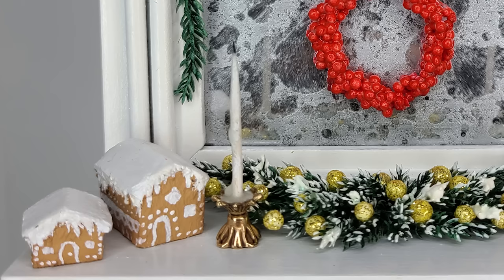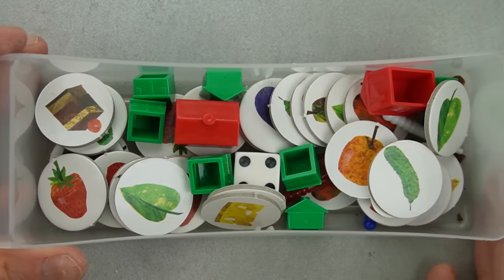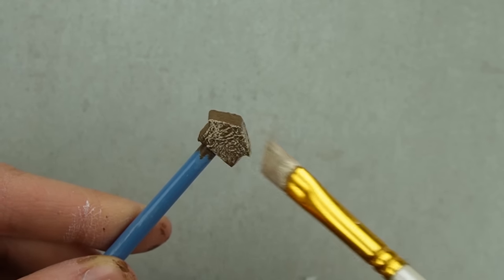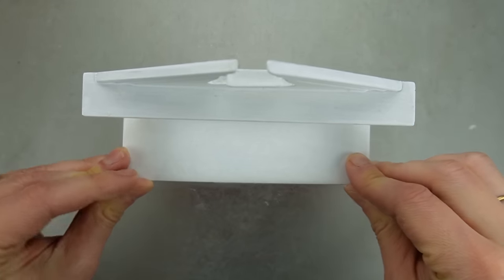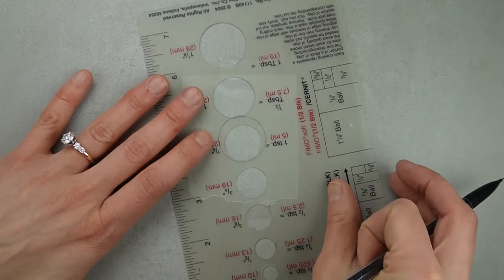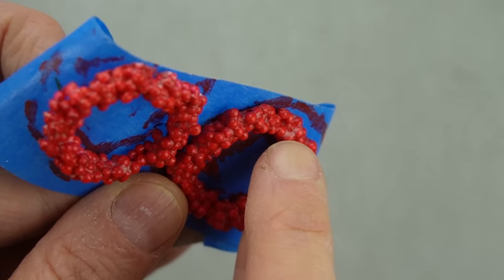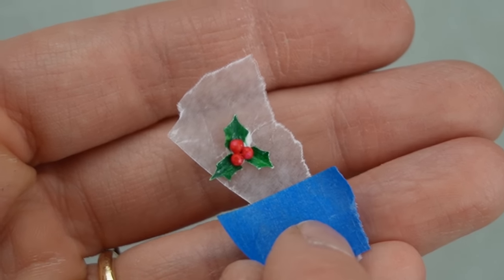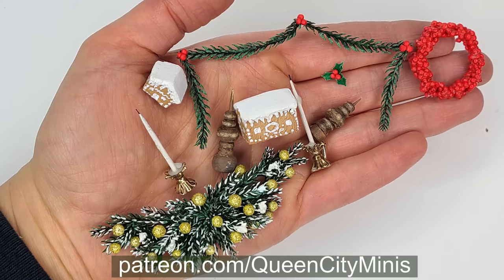EASY miniature Christmas Decor made from weird stuff 🎄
Join as a free member or for $3/mo. I really appreciate your support!

I made easy miniature decor using Monopoly houses, wooden bits from a fireplace, Lycopodium moss, toothpicks, beads, paper, & Styrofoam balls.

This is the best source for the moss. It's not only from a small business, but it's the best quality I've seen. The color and level of dryness is perfect.

Some of my favorite things:

Nail Studs- I like these because there are a variety of sizes in silver and brass

For under $10, you get a variety of jump rings, lobster clasps and pliers

Paper fasteners & 1/8" hole punch

2 oz bottle of Diamond Glaze

8 oz bottle of Diamond Glaze

I have lots of projects planned ranging from scratch made accessories, abandoned miniatures, furniture makeovers, accessories, kits and Dollhouse Miniatures in multiple scales. I'm also working on a large Harry Potter build in 1" scale.

Shyra